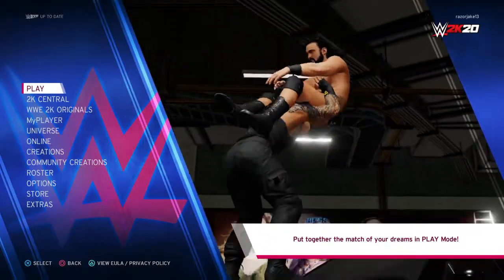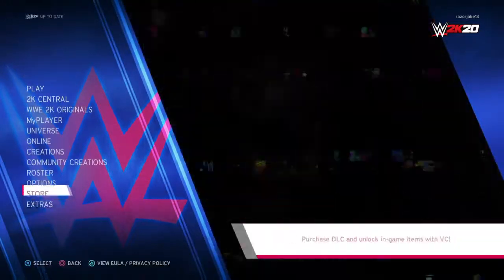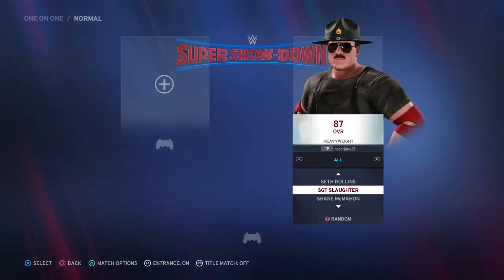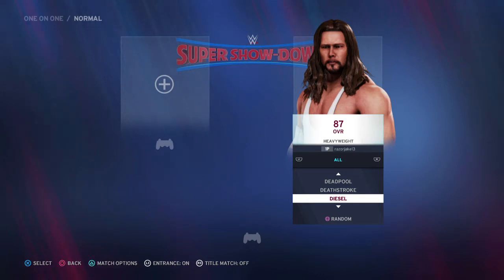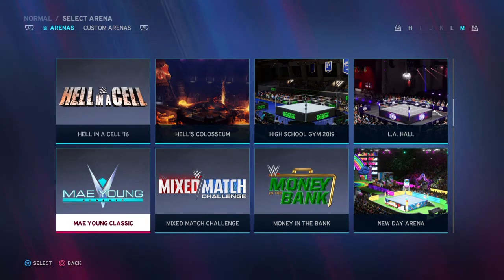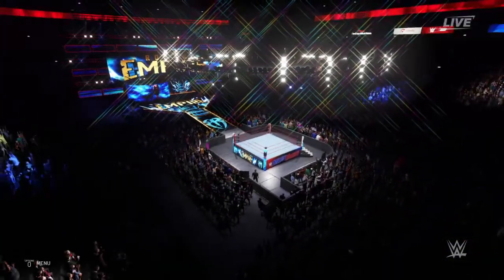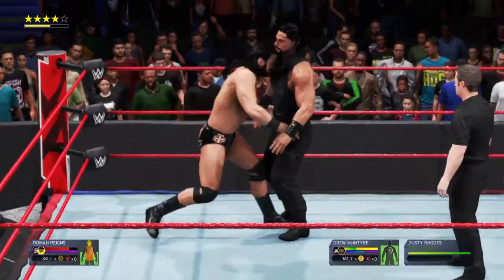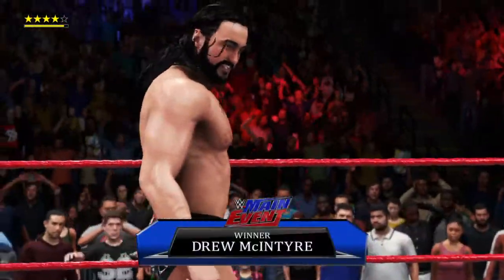WWE 2K20 PS4 Game Review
Much has been said about WWE's 2K20. How good or bad is it really? Let's find out.